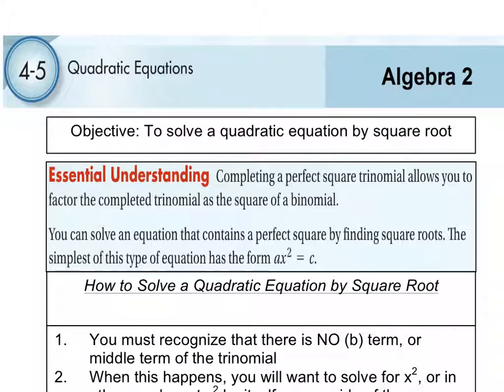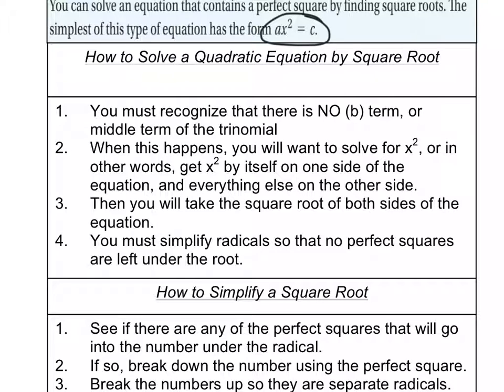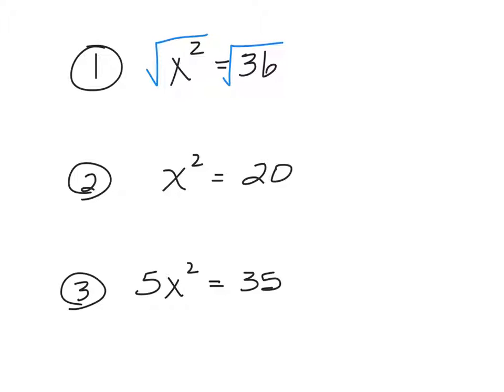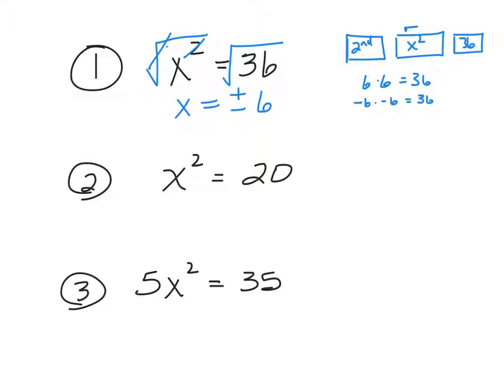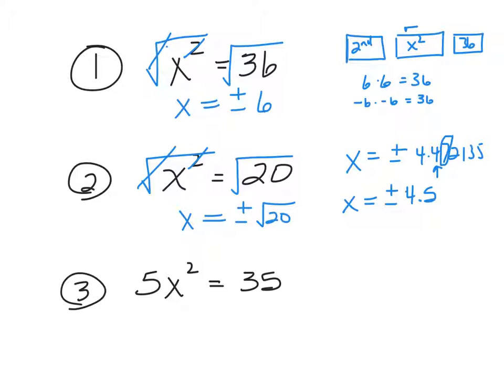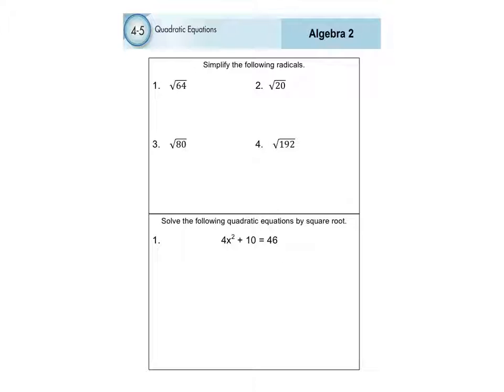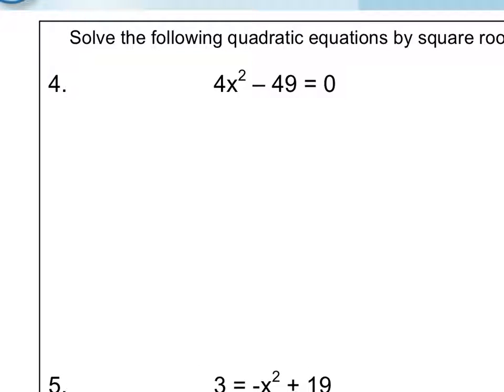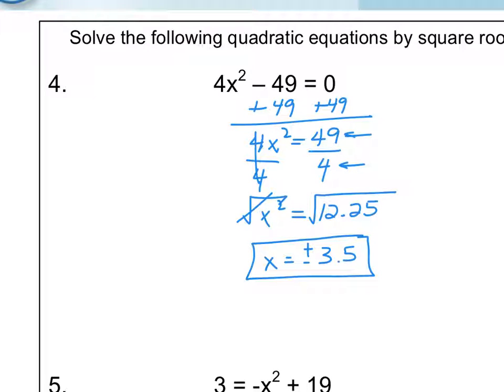4.5 Solving by Square Roots